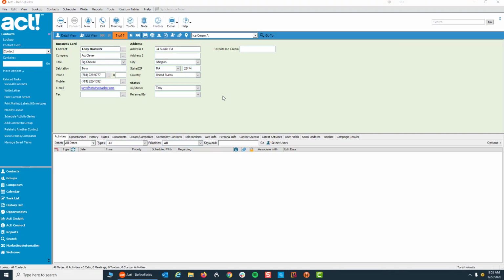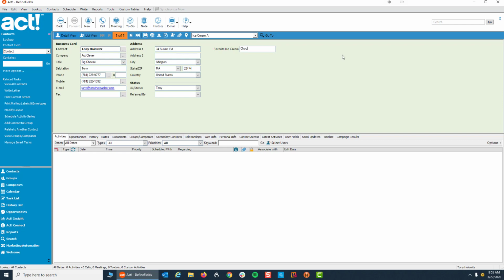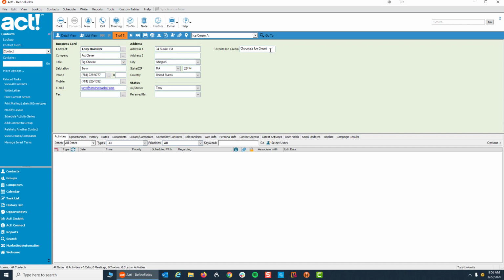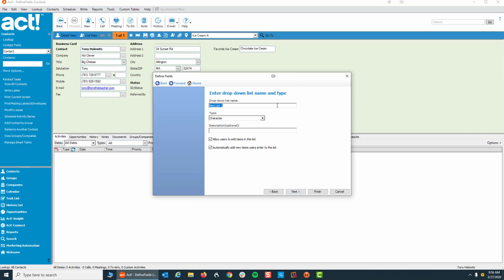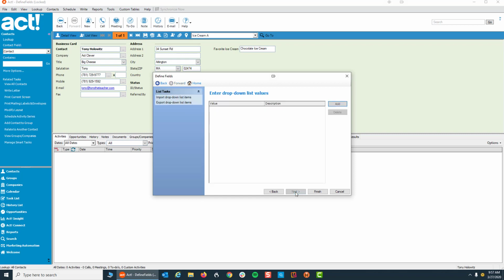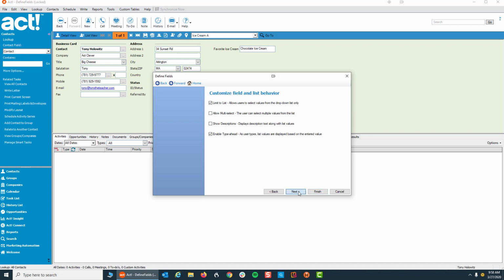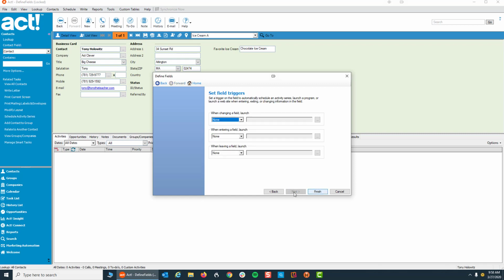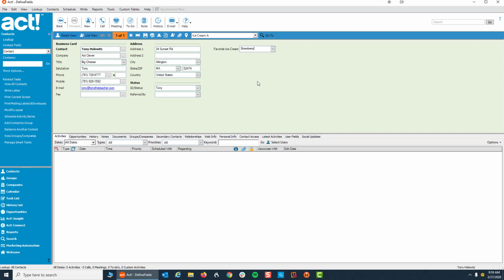How to Create a Drop-down List for an Act CRM Field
This tutorial covers how to create a drop-down list for a custom field in Act CRM to ensure consistency and data accuracy. The example field used in the tutorial is “Favorite Ice Cream,” but the principles can apply to any field that requires standardized input. Here’s a summary of the key steps and concepts:

1. **Defining the Field:** After adding a field in Act, such as “Favorite Ice Cream,” you may notice it lacks a drop-down option. Without a drop-down, users can enter varied terms (e.g., "chocolate" vs. "chocolate ice cream"), which can hinder search functionality due to inconsistent entries.

2. **Editing the Field to Add a Drop-down List:** To add a drop-down, navigate to *Tools* | *Define Fields*, locate the desired field (e.g., “Favorite Ice Cream”), and select *Edit Field*. From here, enable the *Use Drop-down Lists* option. By creating a drop-down list, you control the values that can be entered into this field, reducing errors and standardizing entries.

3. **Naming the Drop-down List:** When prompted, name the drop-down list—ideally, using the same name as the field for consistency (e.g., “Favorite Ice Cream”).

4. **Adding Values to the List:** Add specific options to the list, such as “Chocolate,” “Strawberry,” and “Vanilla.” Each entry reflects how you want users to see the options.

5. **Adjusting Drop-down Settings:** There are additional settings to customize the drop-down's functionality:
   - *Limit to List:* Only allows selections from the list, preventing unauthorized entries.
   - *Multi-Select:* Optionally allows users to select multiple items, though it’s generally better to require specific choices to maintain clarity.
   - *Type-Ahead:* This feature allows users to type the first letter of an option (e.g., “V” for “Vanilla”) for quick selection.

6. **Saving and Implementing the Drop-down:** Once the drop-down list is created and configured, save and close the setup. Now, when users view the field, they’ll see a drop-down arrow with the pre-defined options, streamlining data entry.

7. **Importance of Drop-downs for Data Integrity:** By using drop-down lists, Act CRM users can maintain consistency across records. This feature is particularly useful for data retrieval, as consistent data entry facilitates accurate and easy searches. Training team members on using predefined options can further simplify data management and avoid “garbage in, garbage out” issues.

### Key Takeaways:
- Drop-down lists standardize data input, making searches and reporting more effective.
- The *Limit to List* feature restricts data entry to specified options, reducing errors.
- Type-ahead functionality simplifies and speeds up data entry.
- Drop-down lists are especially beneficial for fields with a narrow set of valid entries.
- Consistent data leads to more reliable information retrieval and reporting in Act CRM.